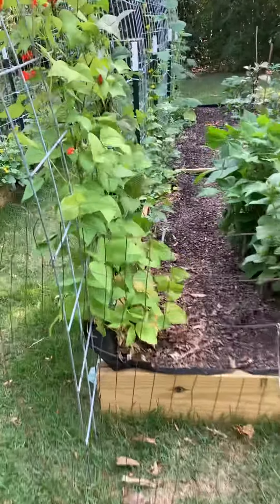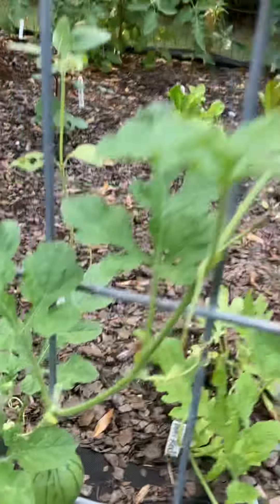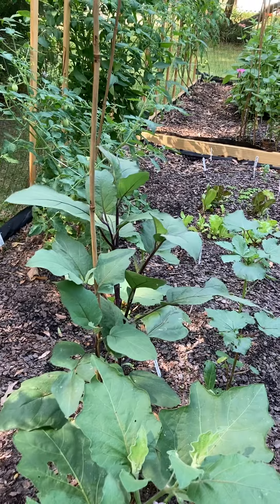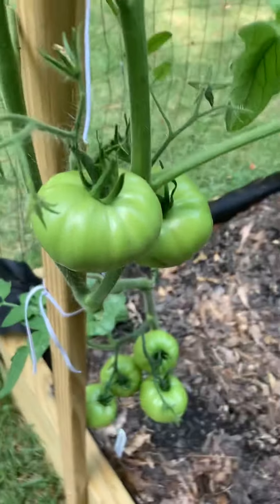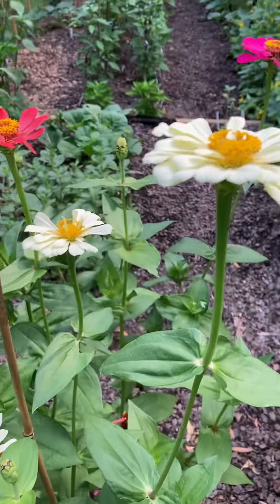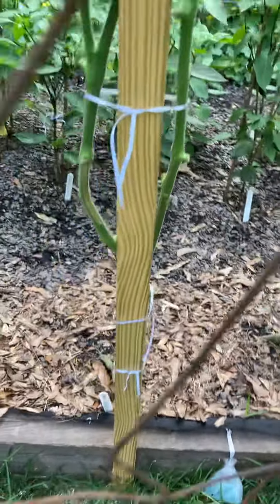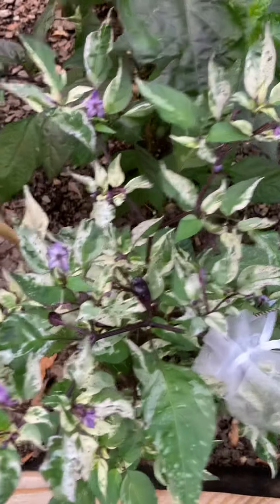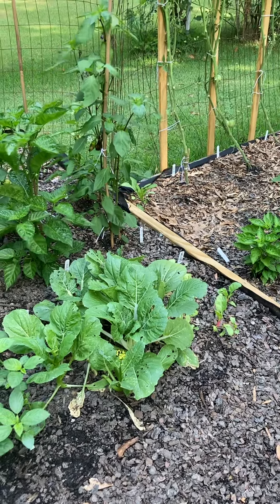June 16 Garden Update. Baby melons, beans, peppers, cukes. Gardening